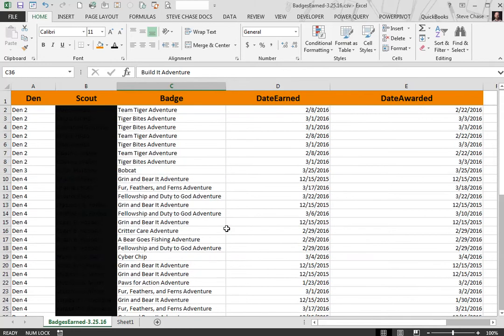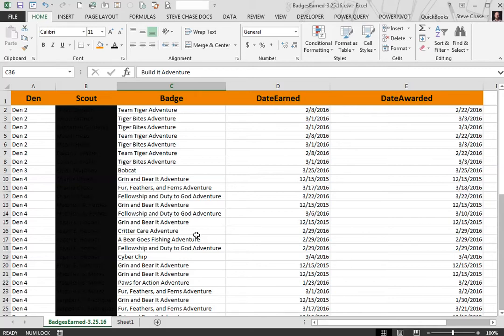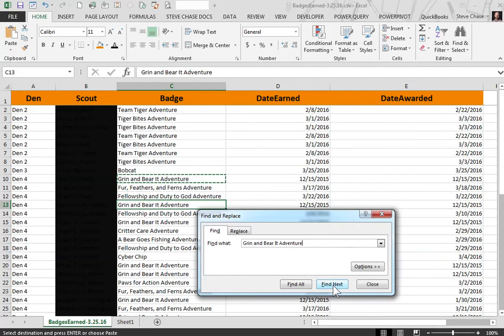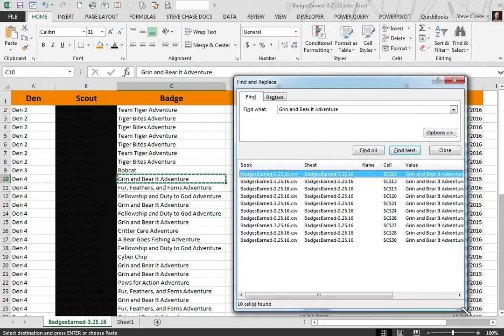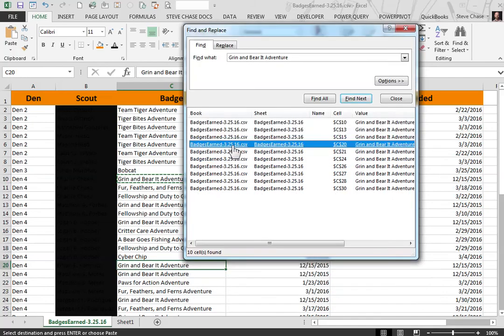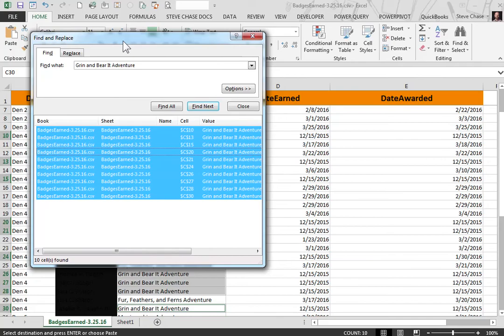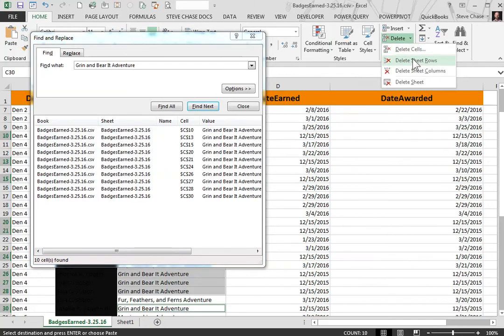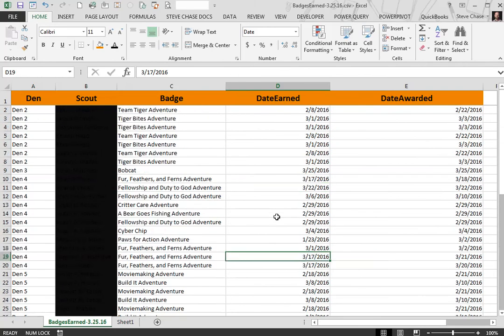A Special Trick to Select All from Excel's Find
Searching for contents within an Excel worksheet can be done via the Find command. But how do you select each cell simultaneously? Watch this video to find out.